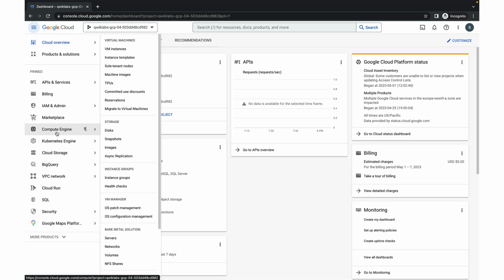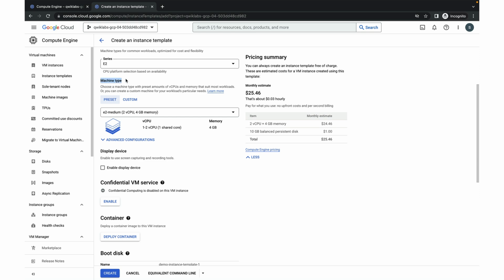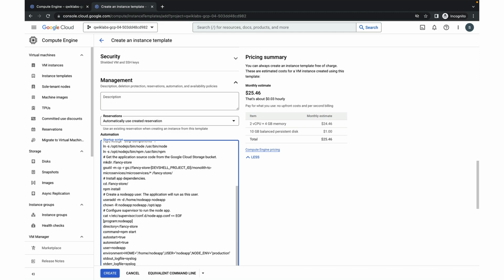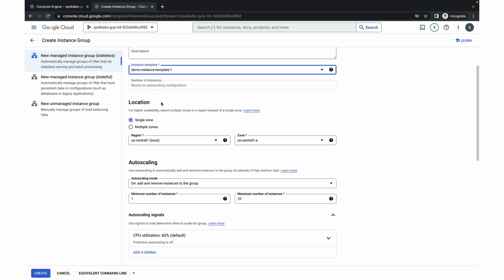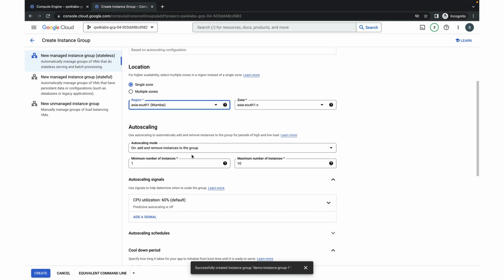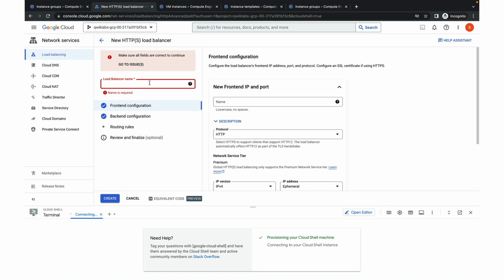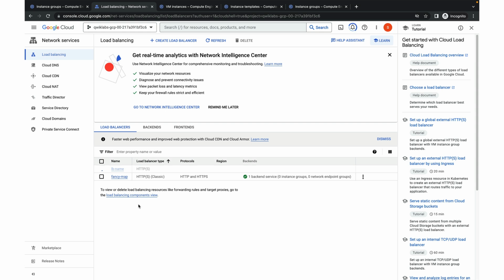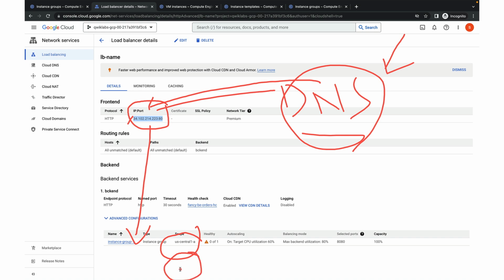How to Create MIG , InstanceTemplate and Https Load balancer 🔥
Build Cloud Career, My Responsibility to provide make the cloud easy content to understand!